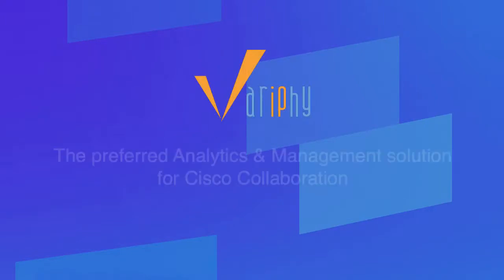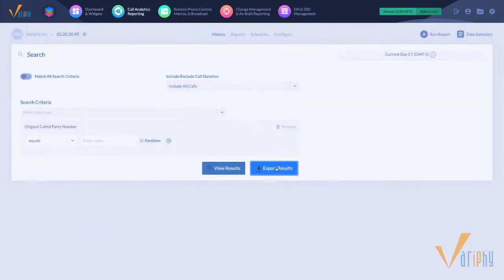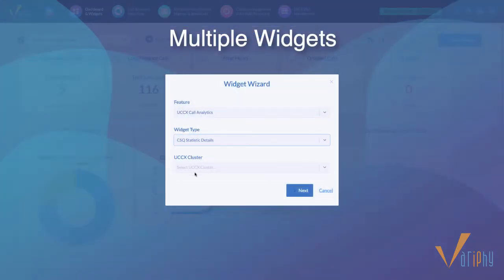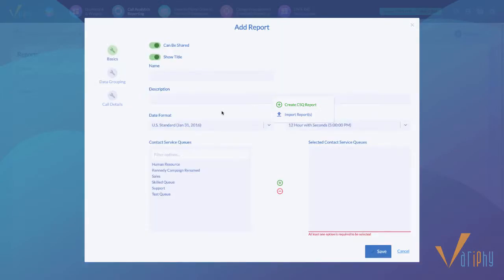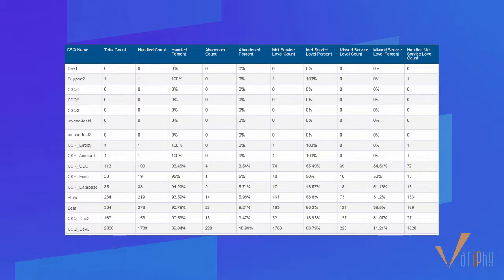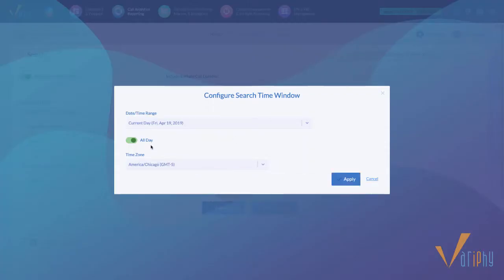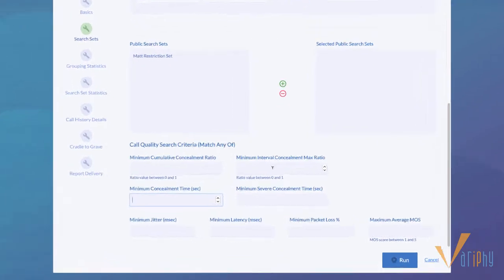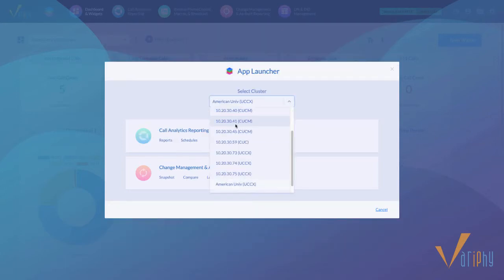Variphy 12.0 is the preferred analytics platform for Cisco Collaboration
The preferred Analytics and Management Solution for Cisco Collaboration just got even better. Introducing Variphy 12. We’ve completely reimagined Cisco Call Analytics with new and improved features inspired by its most powerful users, but designed for everyone.

User Interface Redesign

The powerful new features in Variphy 12, come to life in the completely redesigned user interface. These enhancements are a response to the wealth of feedback we’ve received from our customers.

Dashboards, Wallboards, & Widgets

"Dashboards & Widgets" has moved out of "Call Analytics" into its own Standalone feature page and accessible to any users you want to enable it for.

Each user can now have multiple Dashboards – simply select the desired dashboard to view from the list and use the New Dashboard button to create new ones.

Each Dashboard can contain multiple widgets, each for a different CUCM or UCCX Cluster.

We’ve added the ability to adjust the size of the text content that appears in Widgets, from smaller to much, much larger to make it easier to view from distances and/or on shared monitors/displays.

UCCX Call Analytics & Reporting

"Call Analytics Reporting" is now available for UCCX Clusters with Configurable "Agent" & "Contact Service Queue" (CSQ) Report Types.

Agent Productivity, State Statistics & Call Details

Highly configurable Agent-focused reporting can include state and/or call statistics, such as the total duration and reasons each agent is spending in Not Ready States , as well as key metrics like the number of calls handled, abandoned, etc.

Contact Service Queue (CSQ)

For any or all Contact Service Queues, customize and produce statistical reports showing your desired KPIs, including counts, percentages, and service level metrics.

Scheduled or Run On-demand

Just like our CUCM CDR Call Analytics, reports for UCCX Clusters can be run on-demand as well as scheduled for email and FTP delivery.

CUCM CDR Call Analytics & Reporting

Searching History With Multiple Criteria

When searching or exporting Call History data in the UI, you can now use much more complex search criteria if needed. Specify multiple criteria types and values and choose whether to Match Any vs All and apply the appropriate Search Time Window.

Modernized & Consistent Report Configuration Dialog

Our new/improved Search Set & Criteria user interface is now used everywhere it can be – searching Call History, Report configurations, Dashboard Widget configurations, and even CDR Alert configurations. This makes it much easier to add, remove, & modify search criteria.

Call Quality in Reports Now Includes Loss Concealment

To keep up with industry times, concealment ratios and time duration can now be used as optional additional call quality search criteria in addition the legacy jitter, latency, packet loss, and average MOS scores.

App Launcher

We redesigned the main navigation flow to simplify the selection and navigation process for our users with many clusters but also new users as well.

Regardless of which features are licensed or accessible to each user, the new “App Launcher” will always appear next to the Variphy logo.

Get up and running in minutes!